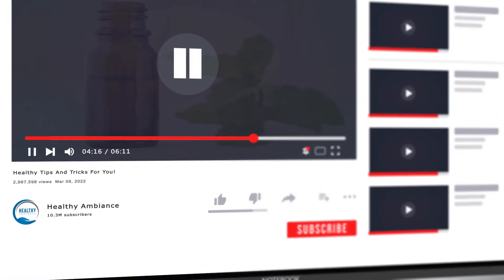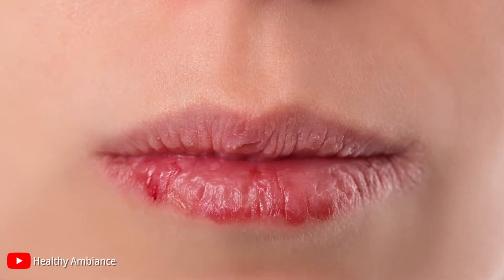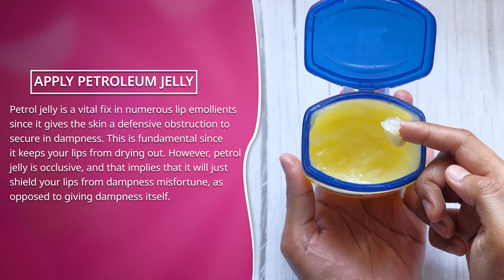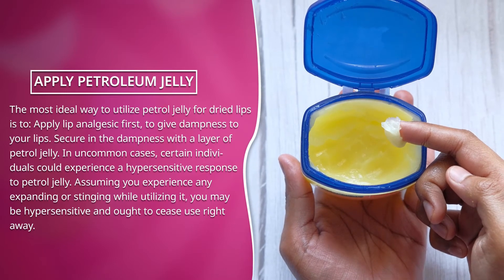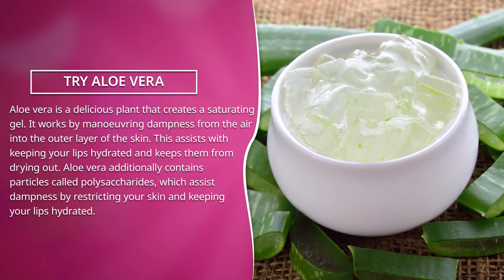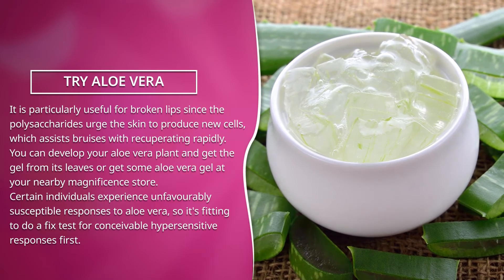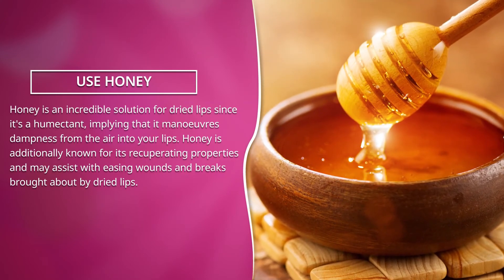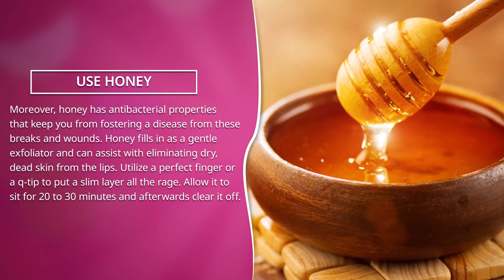HOW TO GET RID OF CHAPPED LIPS NATURALLY?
Chapped lips are one of the most common things experienced by people, chapped lips can be cracked, sore, or dry. Generally, this happens in cold or dry weather or even when your body is dehydrated. Just like your skin, you also need to take care of your lips. So, in case your favourite lip balm is not working the best, try out our 4 easy naturally made remedies. Make sure you save and like this video.